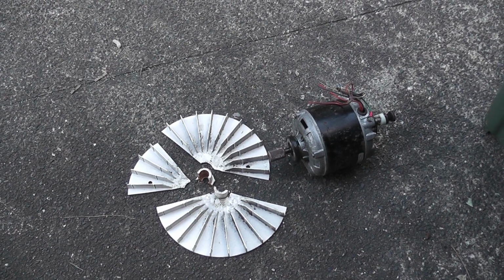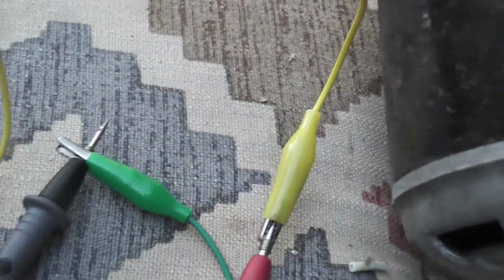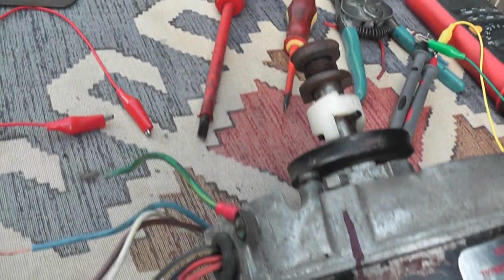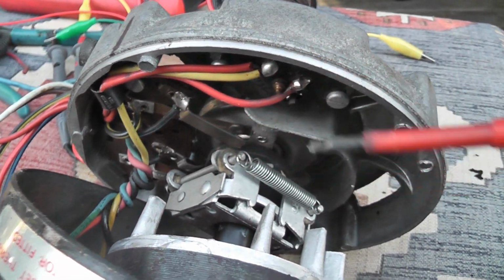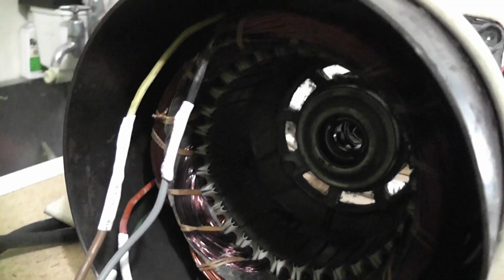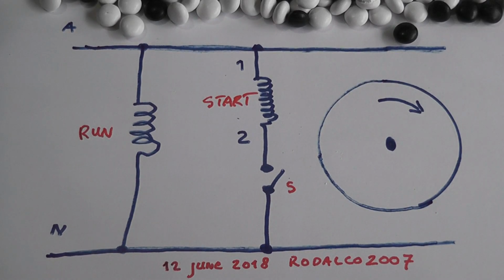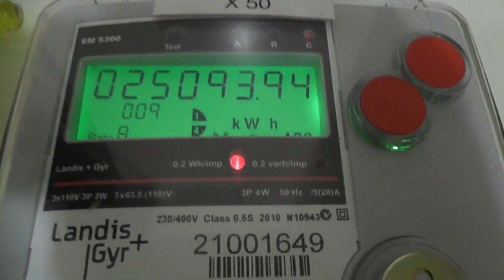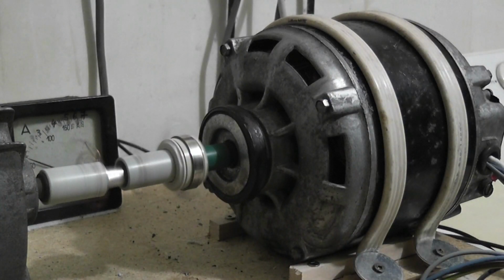Unknown 1Ø Induction Motor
Unknown Single Phase induction motor
Working out how to get this motor working
240 Volts ex dryer motor with centrifugal switch.

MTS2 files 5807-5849